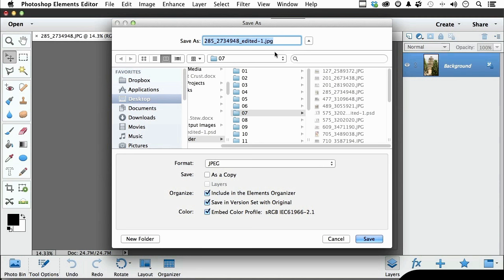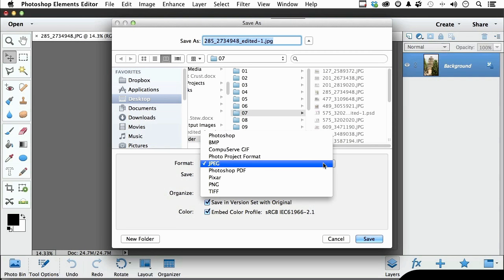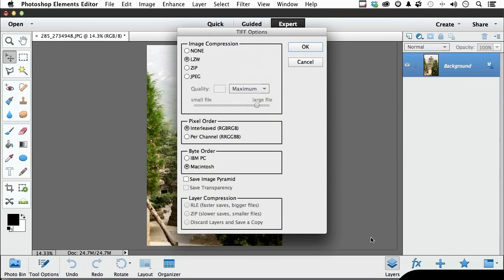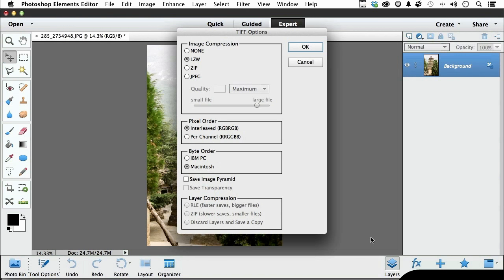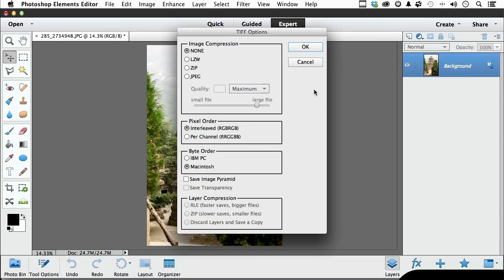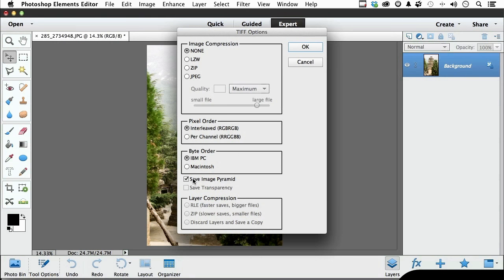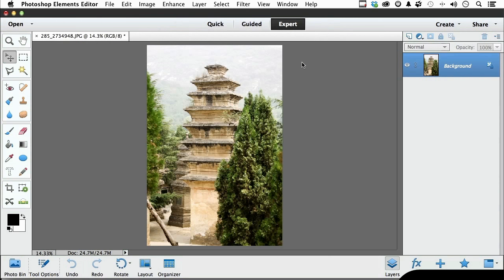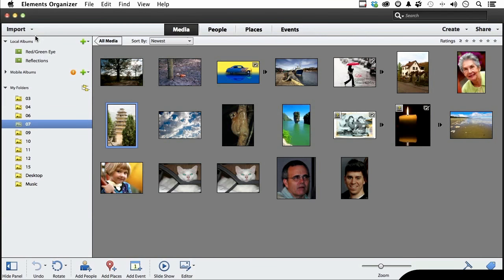How to save images in a quality mode